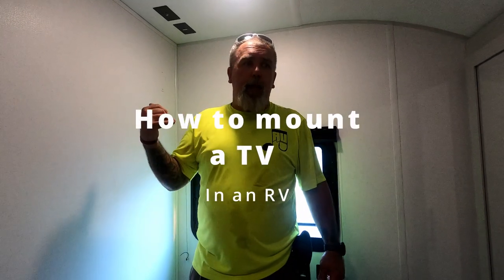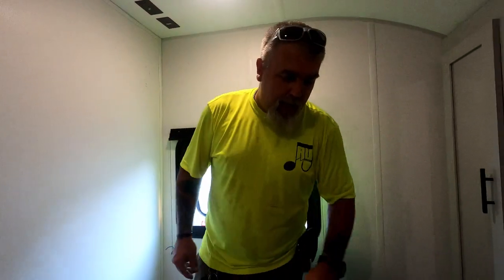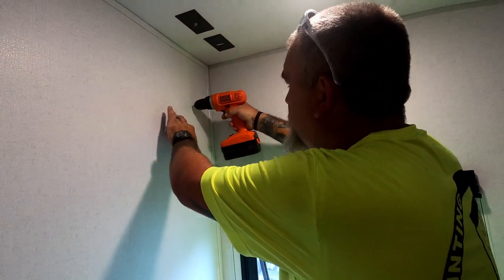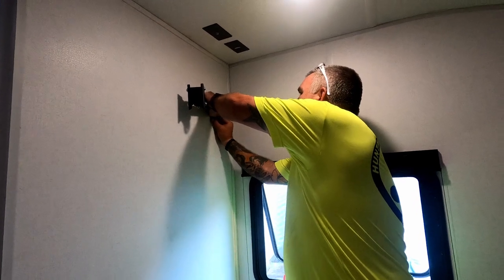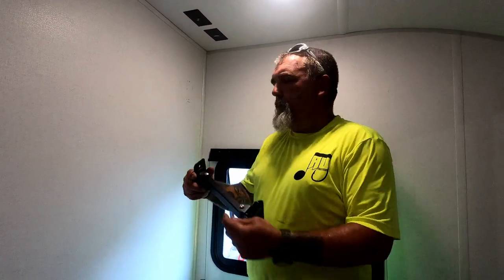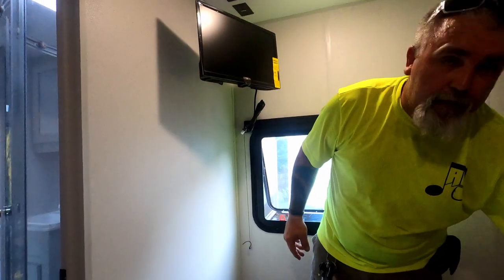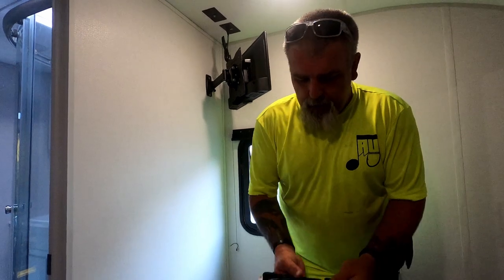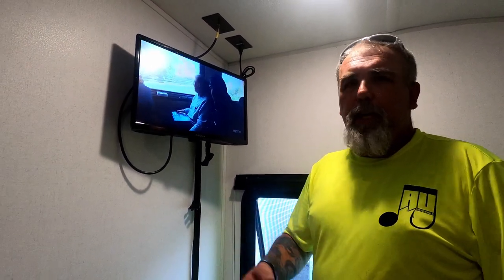How to mount a TV to an RV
In this latest edition of Taco's Tips, the in and outs of installing a TV in an RV. It's so much different than hanging up one in your living room. Taco will show you how to do so without the hassles.